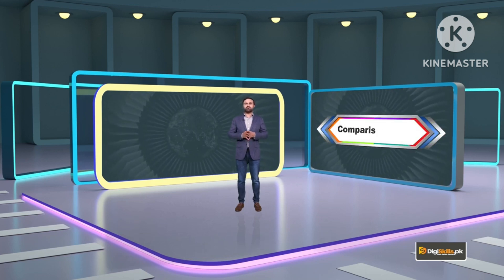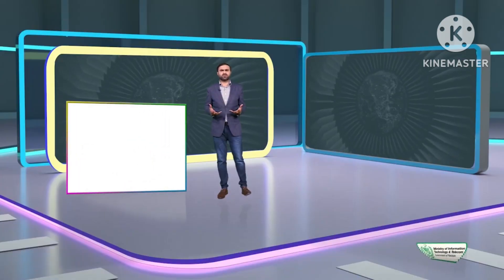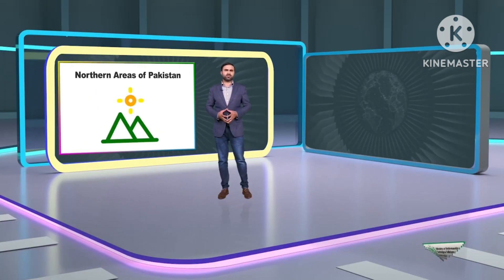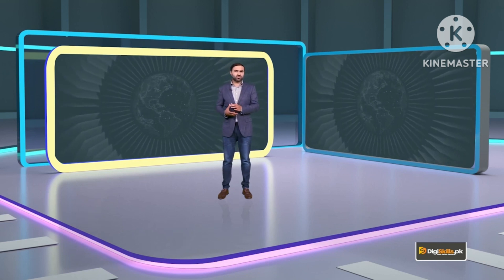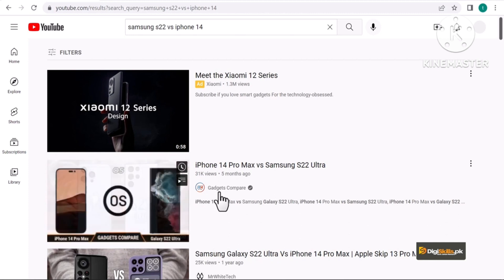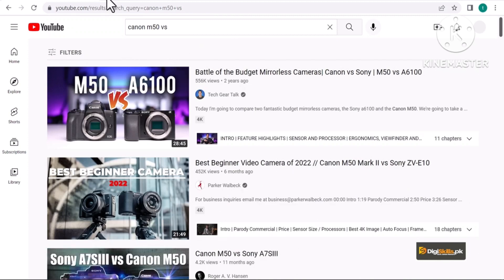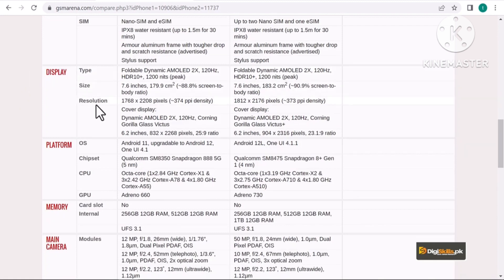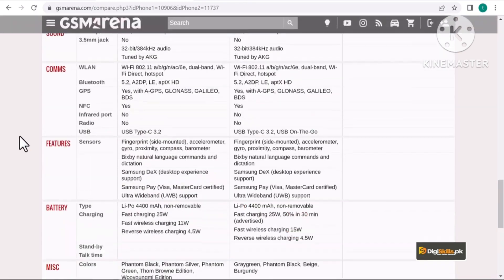Affiliate Marketing using Youtube Comparison Videos | Digital Skills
Assalam-O-Alaikum  everyone!

Thank you for your subscription and for visiting here.

Love from Nouman Sabir ❤️️

Hi, I'm Nouman Sabir , a freelance developer having 2.5 years of experience. I'm a top-rated developer at Upwork and earned more than $10K through freelancing. My goal is to enable you to earn at least 1000 Dollars per month Every people in Pakistan Inshallah  .

[ English subtitles are added in all videos for guys who don't understand Urdu or Hindi ]

Best Regards,
Nouman Sabir

1) Agar Kisi ko course me kisi bhi software ya tools ke liye koi information chaiye ho tu wo rabta kar sakhta hai our us ko
support kiya jai ga inshallah
2) Freelancing ya kisi bhi webside ko use karne me koi bhi issue ho us ke liye bhi ap mare se rabta kar sakhte hai
Jazakallah Khair
Video Title : Affiliate Marketing using Youtube Comparison Videos | Digital Skills |